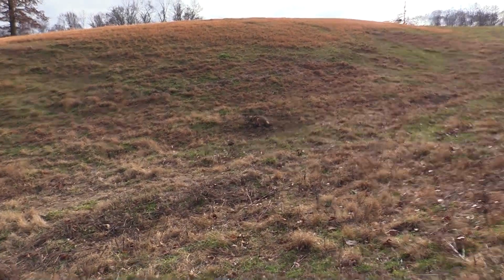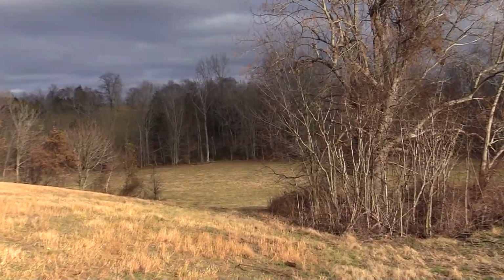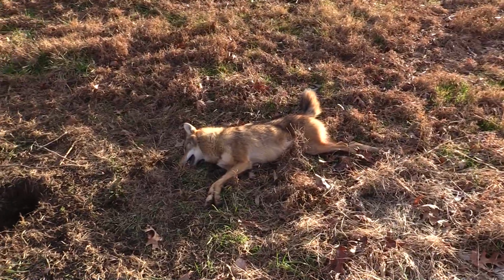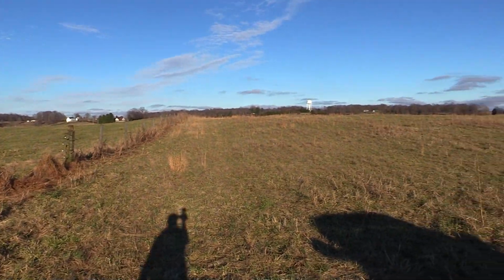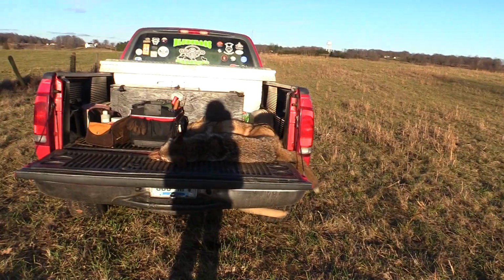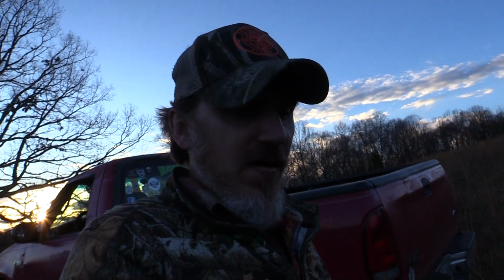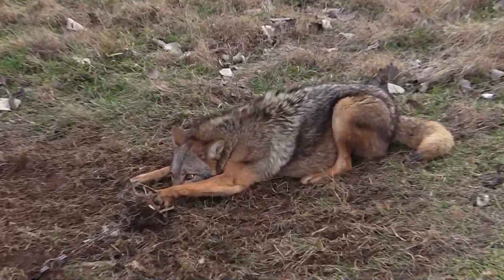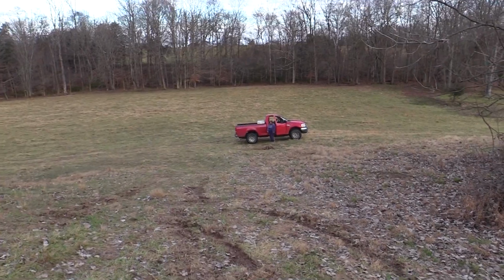Coyote Trapping Ep.8 December 2023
Coyote Trapping for Beginners, showing locations Etc.

Tandy's Lures Catalog on YouTube @louistandy108